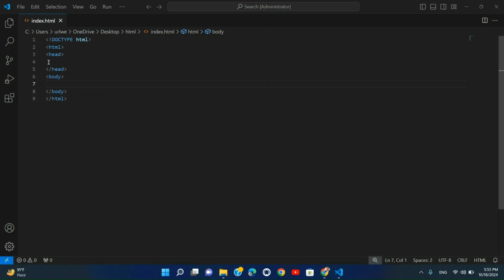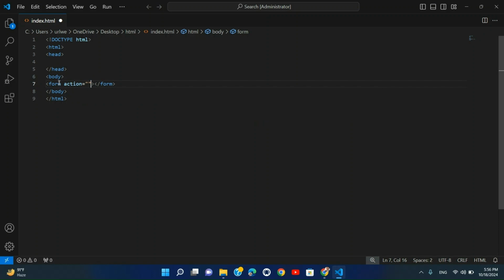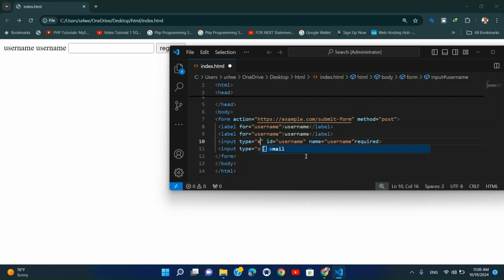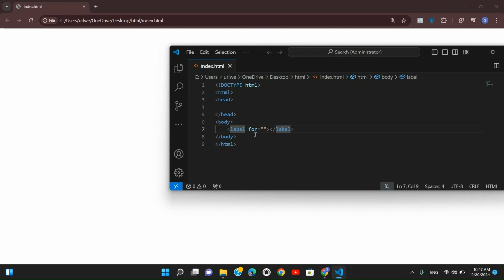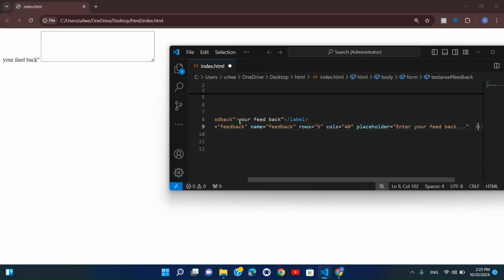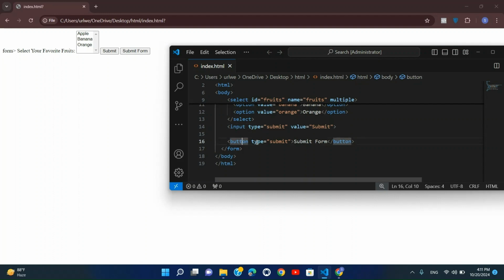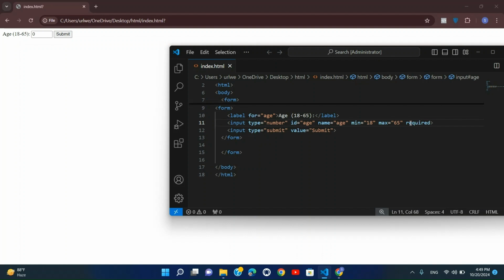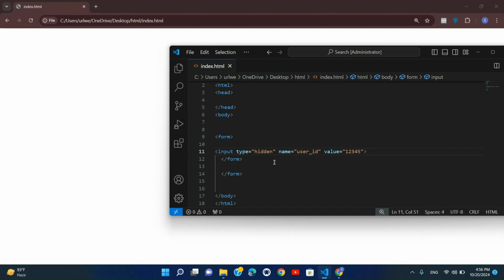Part 14 Mastering HTML Forms and Input Attributes | Full Guide with Examples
"In this comprehensive HTML tutorial, learn everything about creating forms, handling input attributes, and validating data. Whether you're building login forms, registration pages, or surveys, this guide will help you master HTML forms with real-world examples. We cover the form tag, input types, validation techniques, and accessibility best practices. Perfect for beginners and intermediate developers alike!"

"Master HTML forms and input attributes in this in-depth tutorial. Learn how to create powerful, user-friendly forms with input validation and advanced form elements. This video covers every form element, including form, input, label, textarea, select, and more. Get ready to improve your web development skills with practical examples and expert guidance."